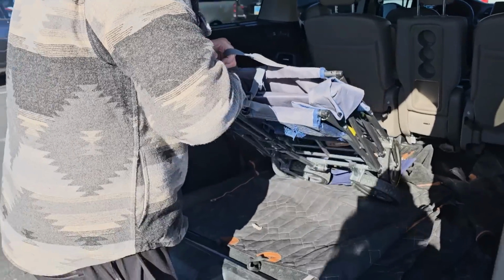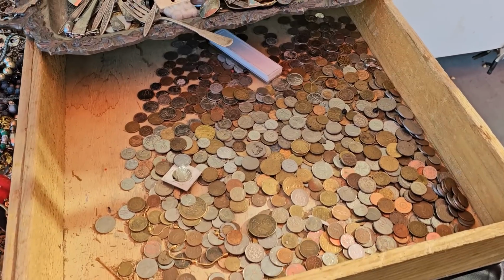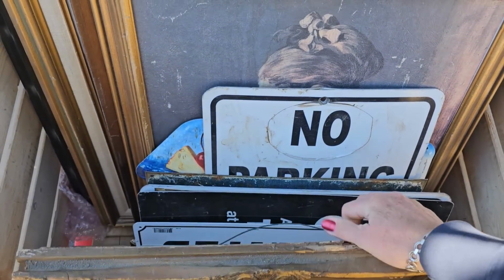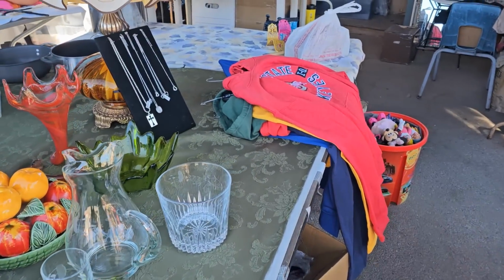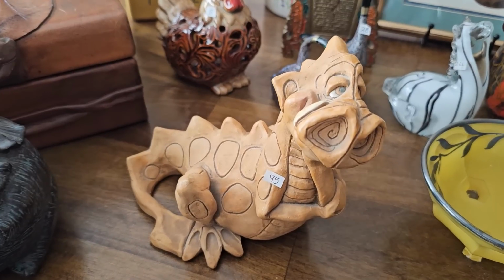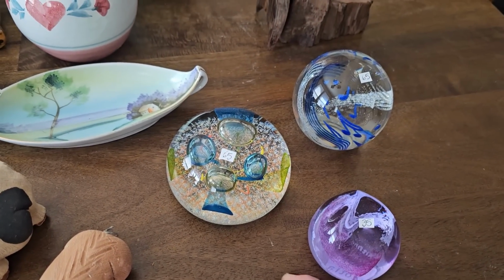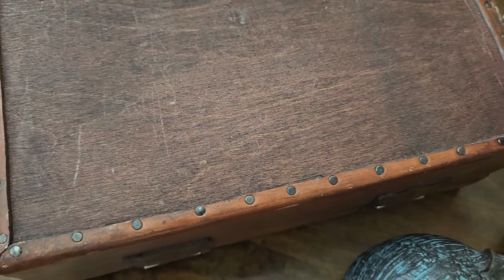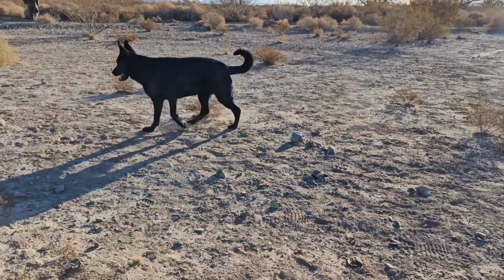FILLED the WAGON FOR $134 at the SWAP MEET / I FOUND a SLEEPER / BROADACRES MARKET / BUY MY HAUL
We had so much fun at Broadacres Market last weekend, that we did it again. This time, we filled the cart for $134 and I found a sleeper!
If you enjoy this shopping trip, please explore my channel! I have been creating videos for several years now... wait until you see how far I've come! If you like what you see, please subscribe, it's absolutely FREE and if you check the little bell icon, you will receive notifications and be first to see my newest videos as they premier here on YouTube! Thank you so much for your support, I'm thrilled to have you along on my journey!
Are YOU SIGNED UP on WHATNOT? USE my LINK to GET $15 TO SPEND AT ANY SALE

Hello Everyone! Its Tiffany with Thrifting Vegas. I shop at thrift stores, estate sales, garage sales and discount stores for items I can buy and resell for a profit on online platforms like eBay, Poshmark and Offer-Up. Will we find something you like? Come with me and Let's Go Thrifting!

Its early on Saturday morning and Chris and I are back at Broadacres Flea Market here in Las Vegas. With room for 1100 vendors, I cant wait to go inside and see what we can find! Thrift with me as I find vintage, unique and exciting treasures to buy and resell for a profit. We'll scan the aisles and search the booths and I'll share what I pick up, what I leave behind and what I'm looking out for and why.  Don't miss my Top 5 Sold Items from my previous video right after the shopping trip; cleaning an antique silver overlaid dish, oiling a stunning piece of ironwood, removing flash paint from vintage glass; and bonus footage of Bear and Rio leading us on a 5 mile hike at Floyd Lamb Park, our cats, fish and hummingbirds, and my haul of treasures where I show you everything I found, and give you the opportunity to purchase it!

Please don't forget that you can BUY DIRECTLY from my HAUL. Sometimes I find something I love, but almost all of the items you see in my haul are for sale.  Please don't wait, I get hundreds of emails a day! If you would like to purchase something, please send me your offer (plus shipping to your zip code) in an email with your mailing address and a timestamp or screenshot of the item you would like to purchase, to

Thank you so much for your kindness at the loss of my lovely Mum, I deeply appreciate your contributions to the GoFundMe that will help me continue her support of animals in need of help.  If you haven't had a chance to watch my new You Tube Shorts, please check out my HOW TO.. playlist below! Now, join me, Tiffany, at Thrifting Vegas and... Let's Go Thrifting!

Get $10 off your first order at Stickermule with my